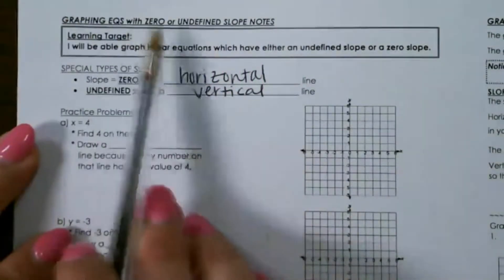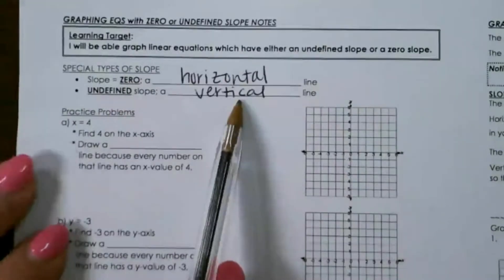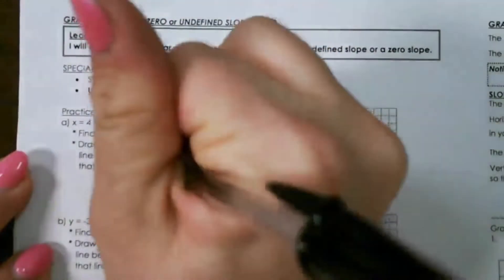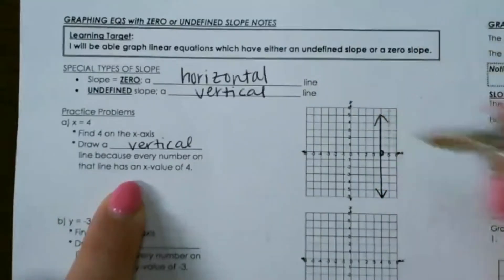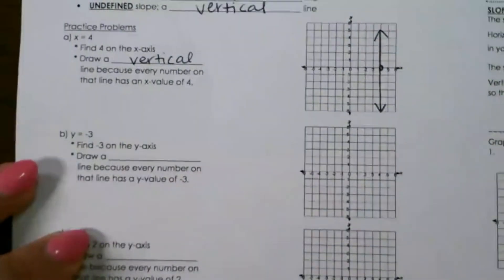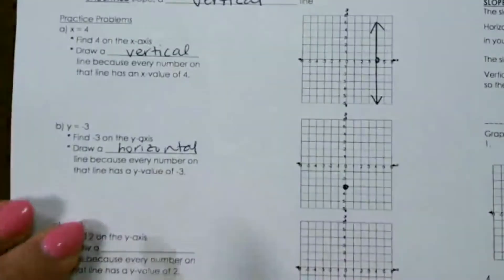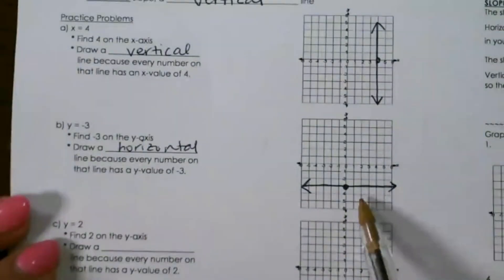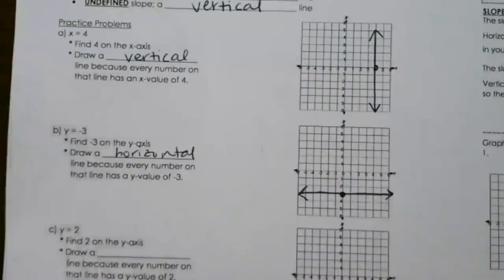How to Graph Zero or Undefined Slope-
This Math educational video will help youlLearn how to graph and recognize equations that have a zero or undefined slope..